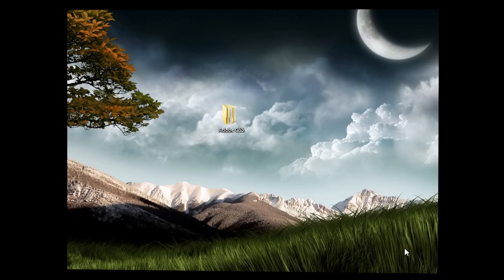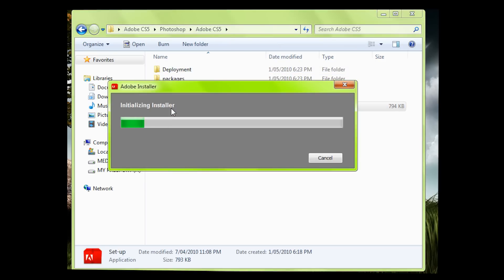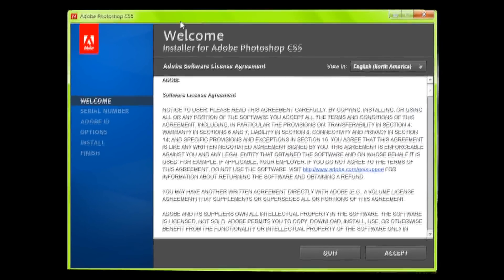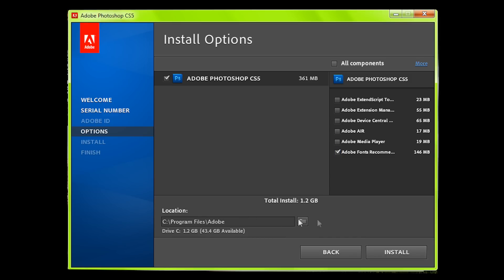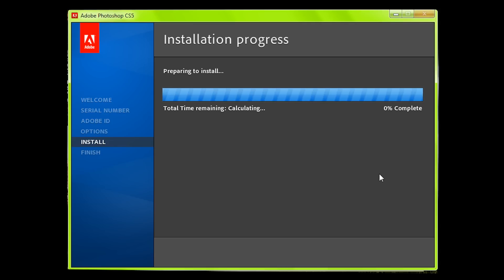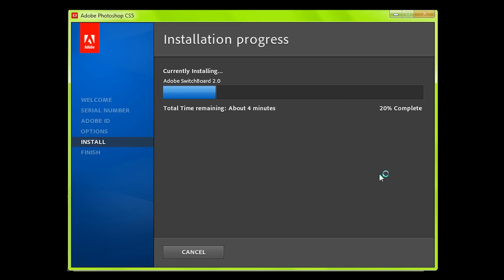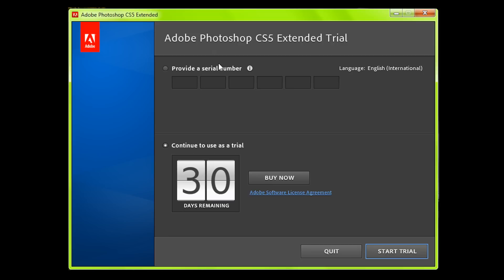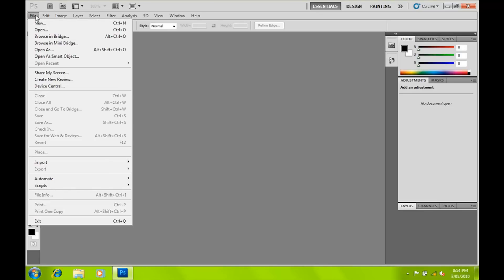Adobe CS5 | Photoshop Install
Hey guys, today I'm showing you how to install Adobe CS5 Programs (trial).